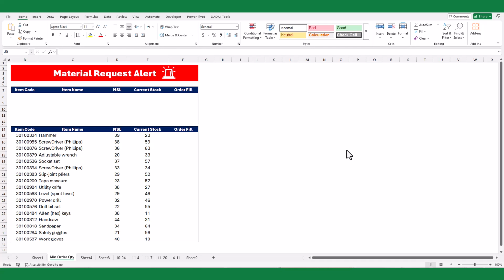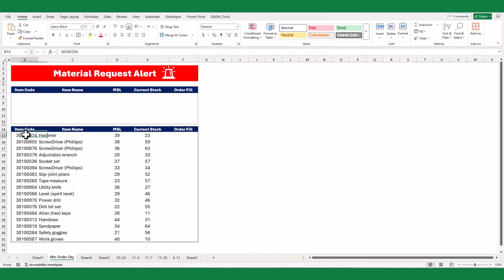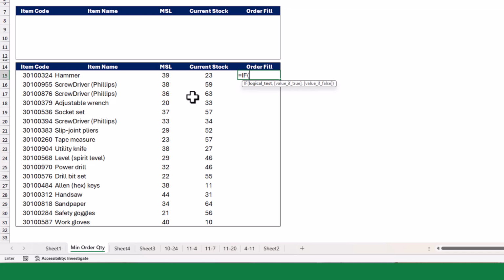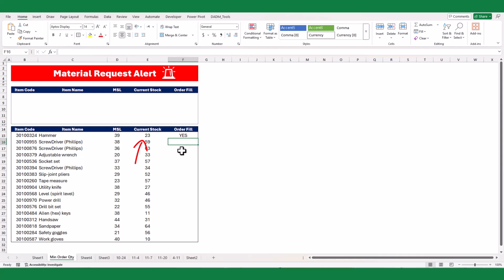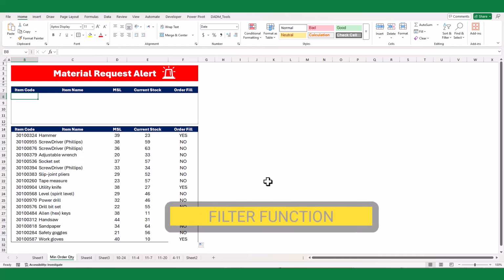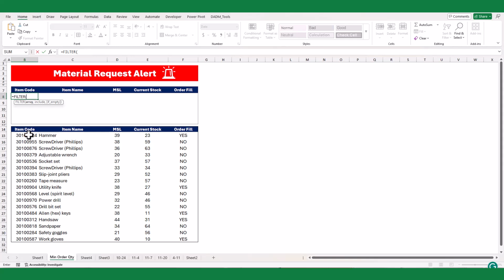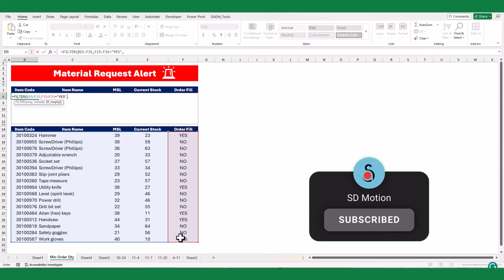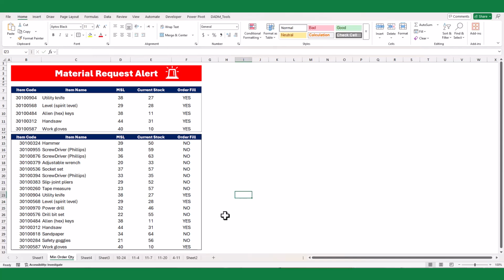Can You Catch The Low Stock In Time?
Learn how to efficiently monitor stock levels using a simple IF formula in Excel. This tutorial demonstrates how to leverage the excel filter function to quickly identify items below their minimum stock level. Master these excel tips to enhance your inventory management and improve your overall productivity tips for data analysis.